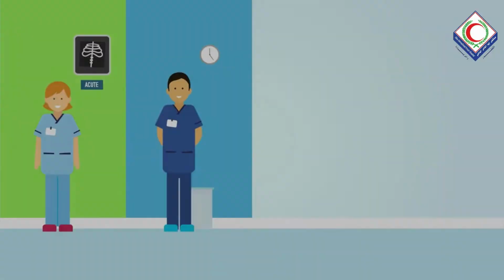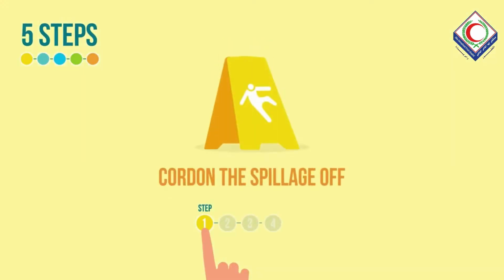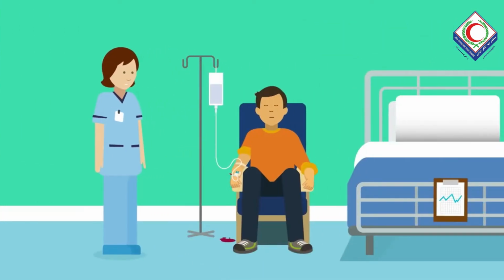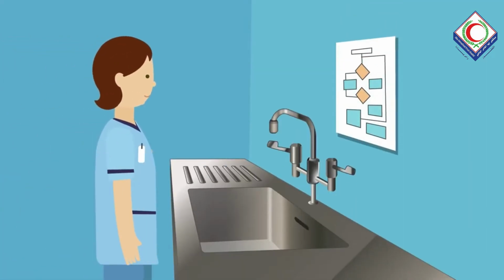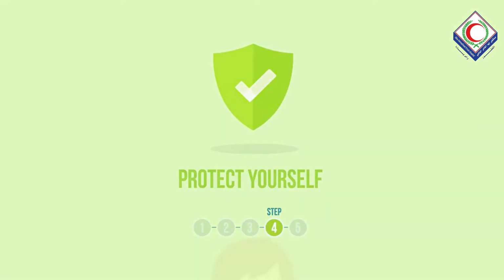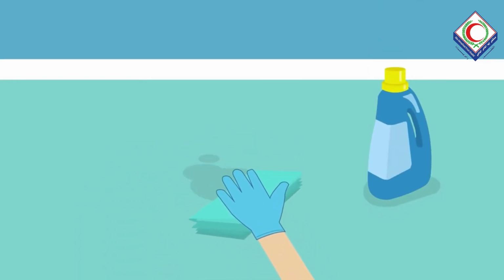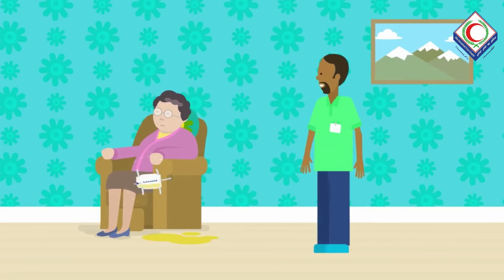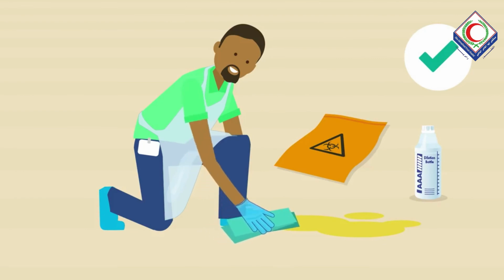بنك الدم 5 - مستشفى أبها الخاص العالمي